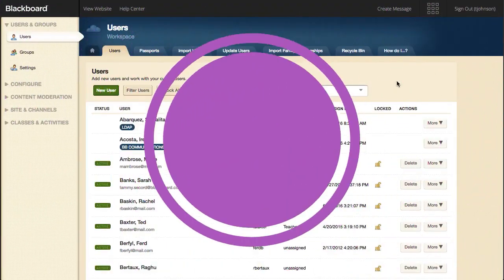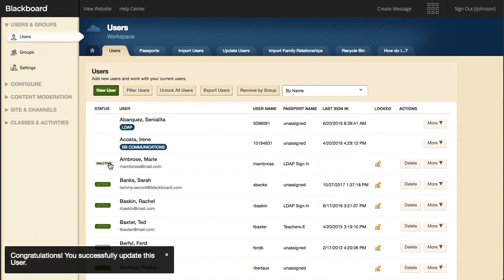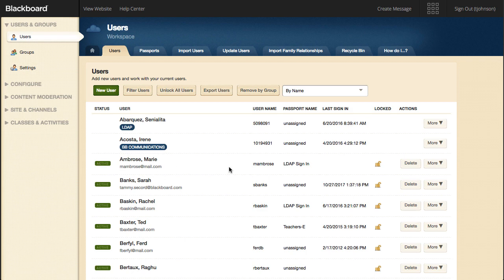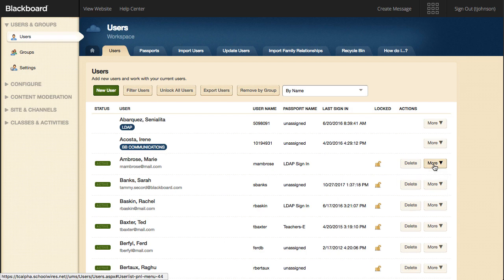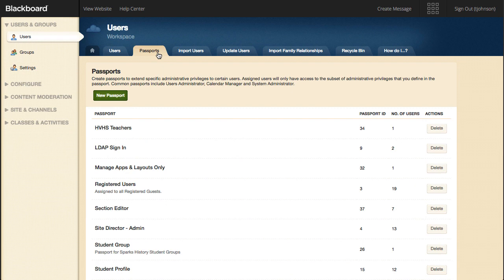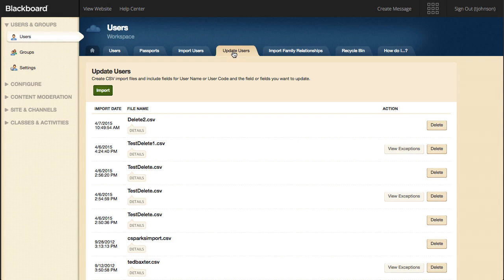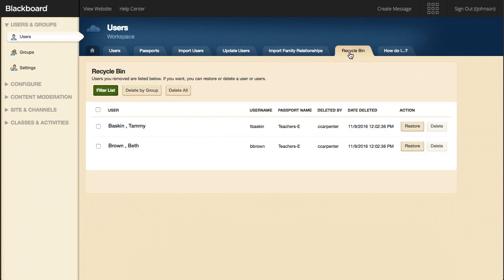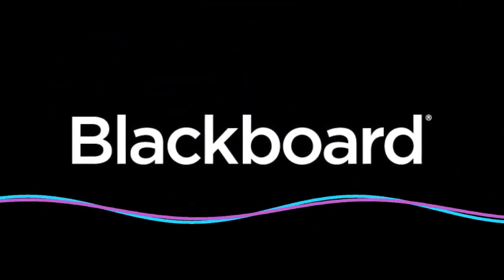Users Workspace Overview in Web Community Manager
This video provides an overview of the user workspace. In the Users Workspace, you can add a New User, Filter Users, Unlock All Users, Export Users, Remove users by group, or sort users.

Transcript:
In the Users Workspace, you can add a New User, Filter Users, Unlock All Users, Export Users, Remove users by group, or sort users.
The green status button next to a user signifies that the user is currently active.
This button is actually a toggle switch that will toggle between active and inactive.
By default, new users are active.
A blue icon will display under a user to indicate the authentication to sign in or if they were added through an integration.
You can also lock or unlock an individual user and delete a user.
The More button next to each user allow you to reset a password or emulate the user.
In the User Workspace, you can also access tabs for Passports, Import Users, Update Users, Import Family Relationships, and Recycle Bin.
On the Passports tab, you can add new a passport and work with your current passports. Passports are used to assign specific extended privileges to users, such as the ability to edit a template.
On the Import Users tab, you can import users using a CSV file.
On the Update Users tab, you can update users using a CSV file. Include fields for User Name or User Code and the field or fields you want to update.
On the Import Family Relationships tab, you can Import parent/student and legal guardian/dependent relationships using a CSV file.
On the Recycle Bin tab, you can access the users you removed from the Users Workspace. If you want, you can restore or delete a user or users. Users are not permanently deleted until they are deleted from here.